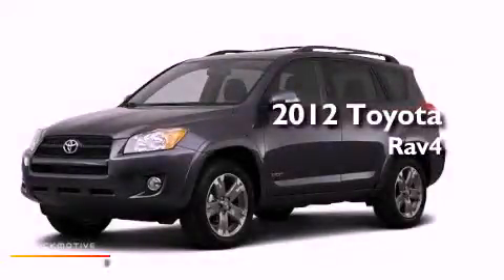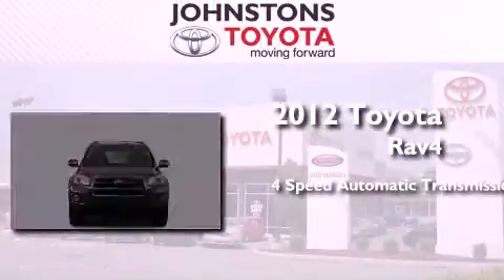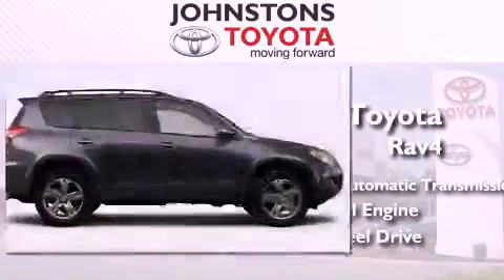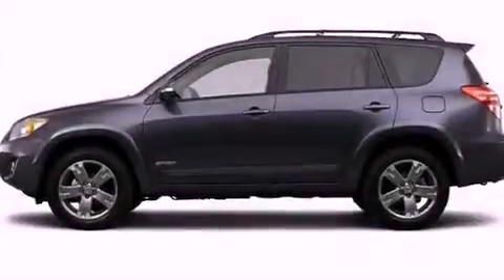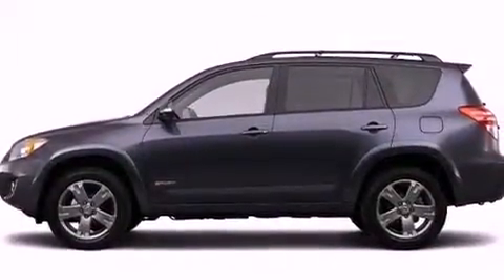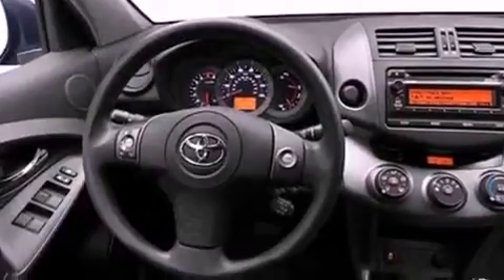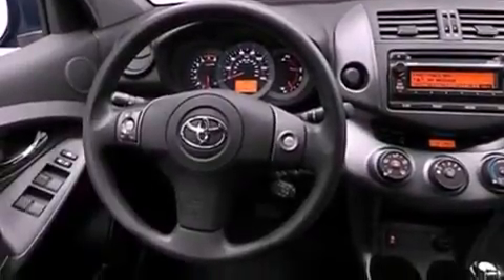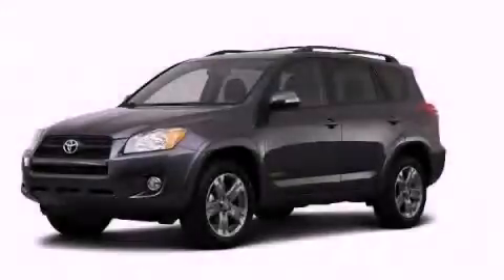2012 Toyota RAV4 New Hampton NY 10958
Year : 2012
 Make : Toyota
 Model : Rav4
 Engine : Gas I4 2.5L/152
 Trans . : Automatic
 Exterior : LT.GRAY
 Miles : 2
 Interior : Ash
 Stock : 122073